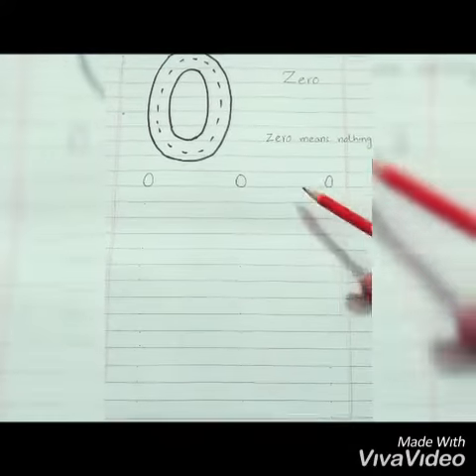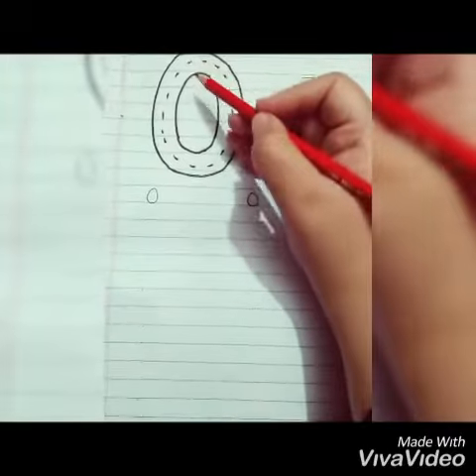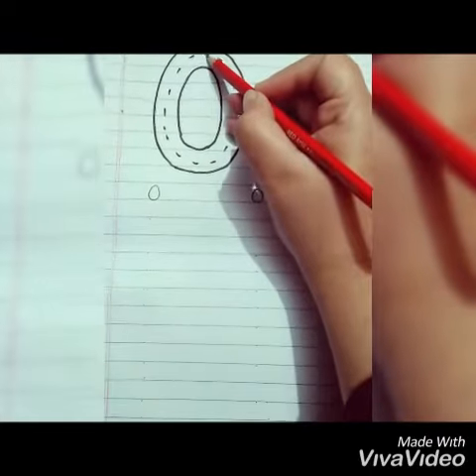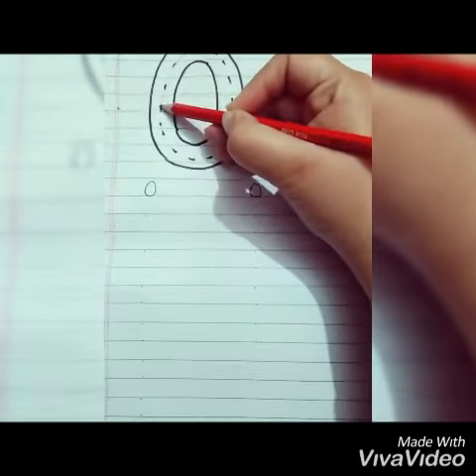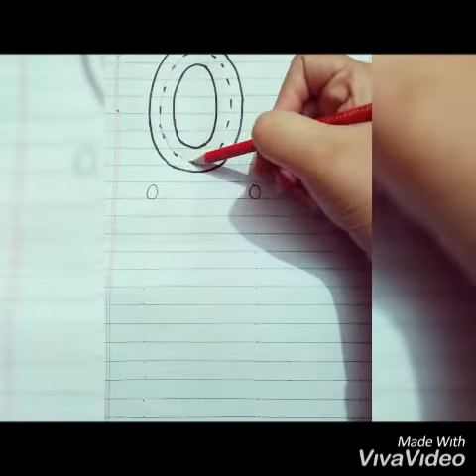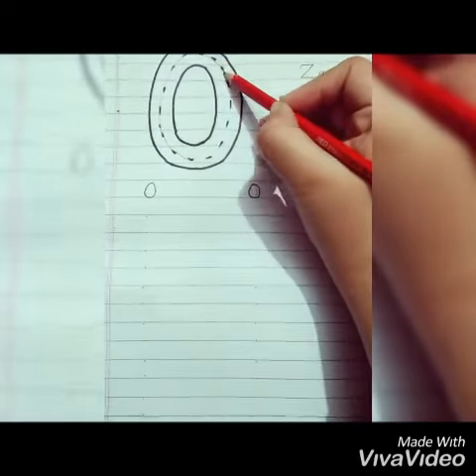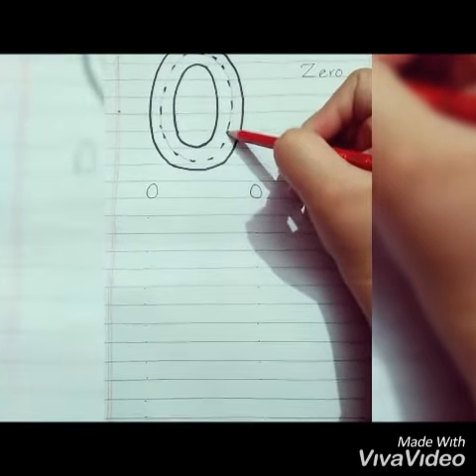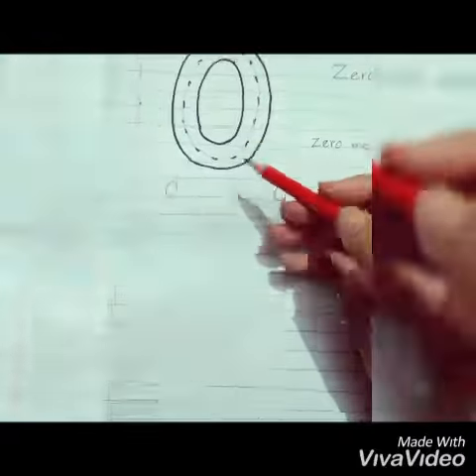Parctice of Number "0" for Nursery Students